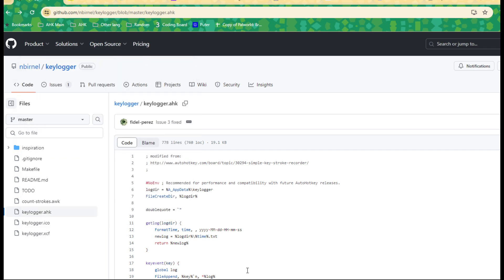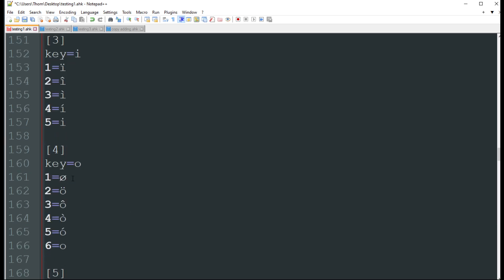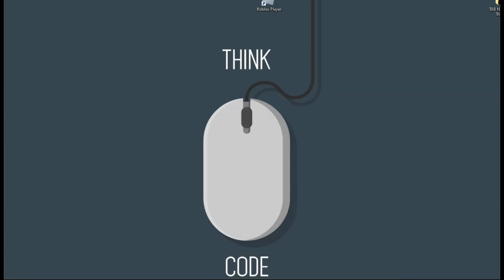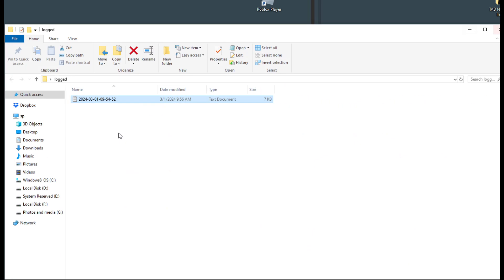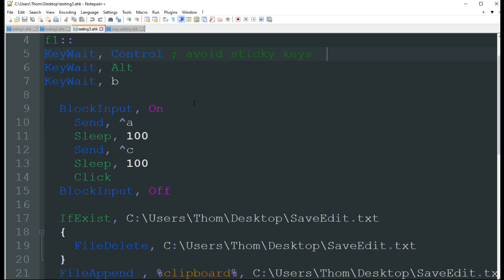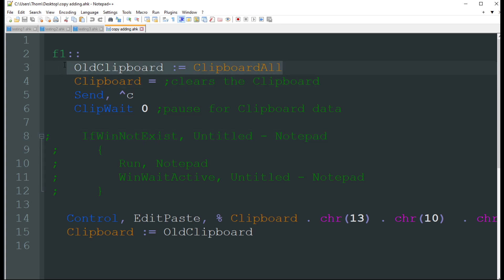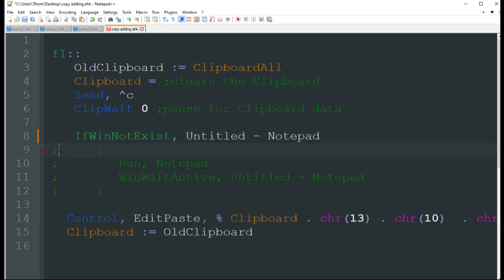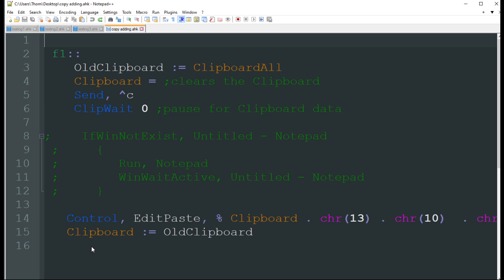AutoHotkey - Showcase 8 (Key Logger, language Accent, Auto Save Clipboard)